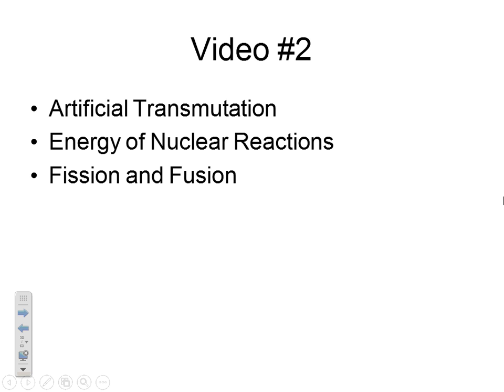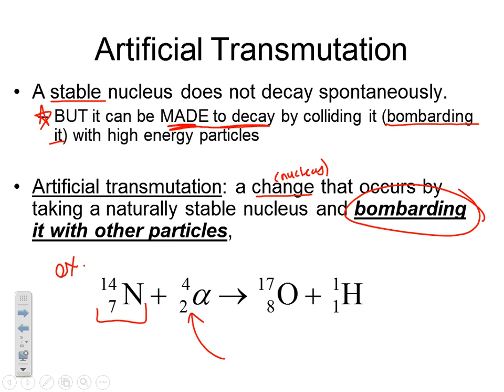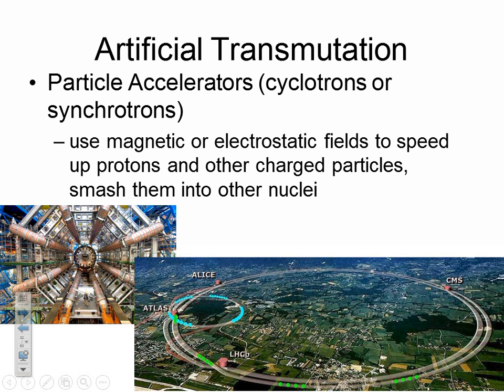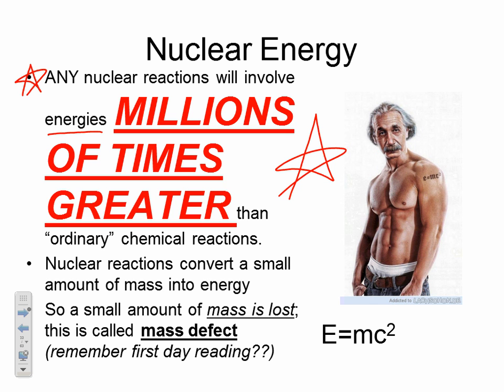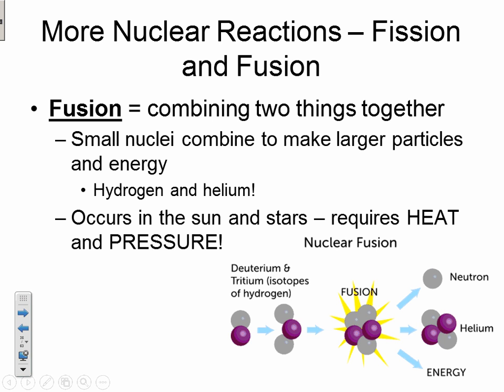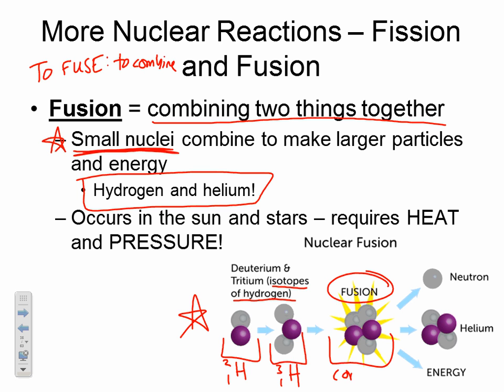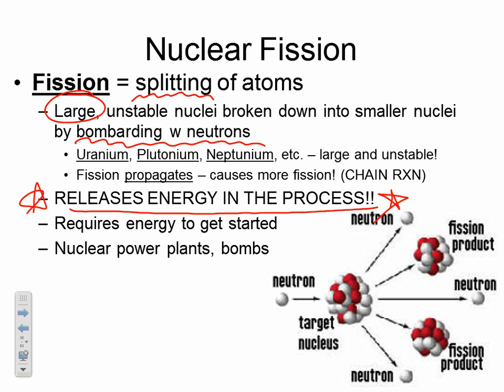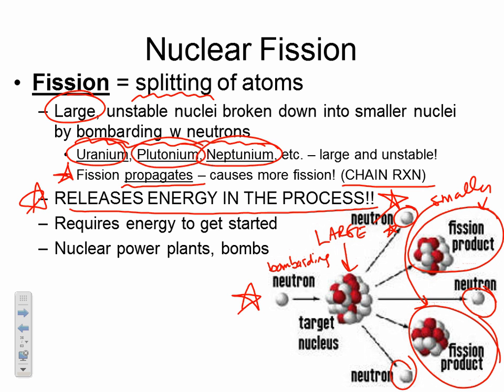Regents Nuclear Video #2 Artificial Transmutation Fission Fusion